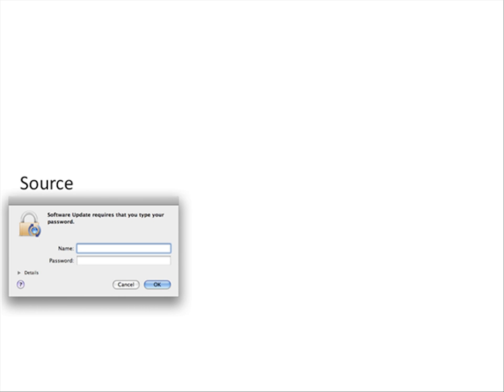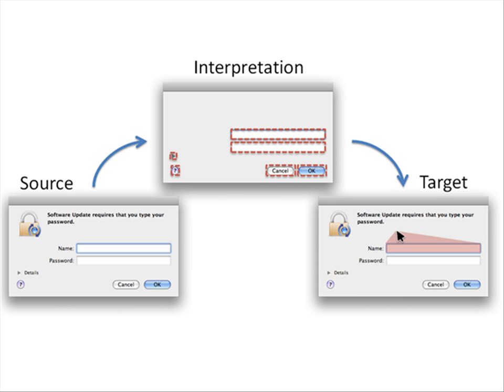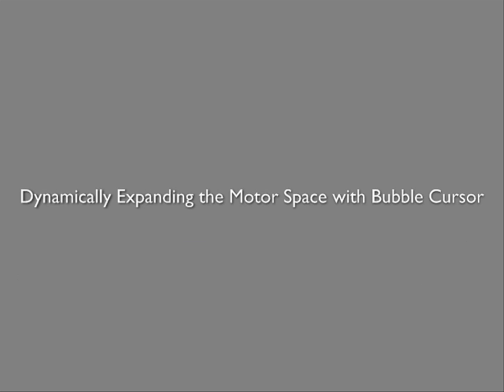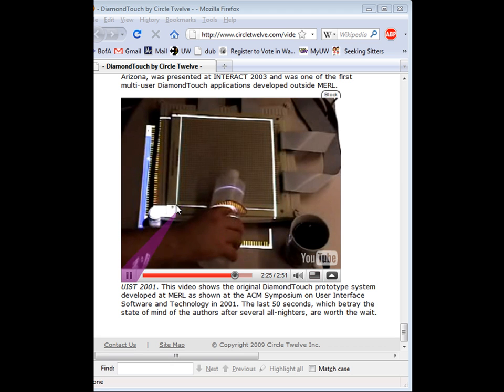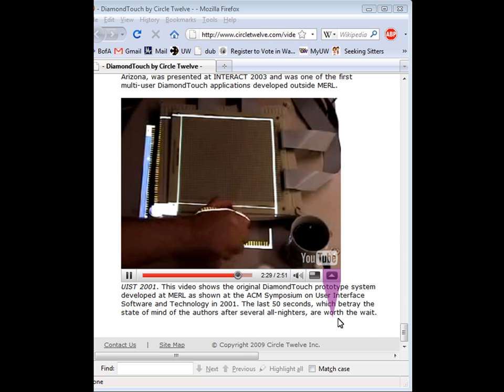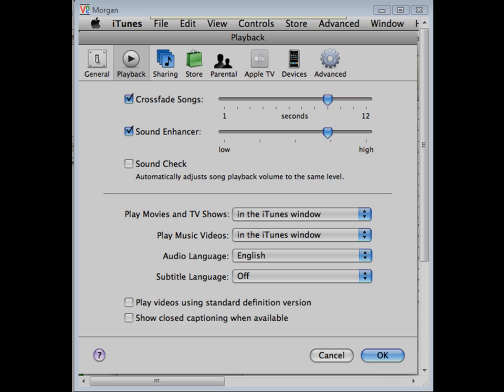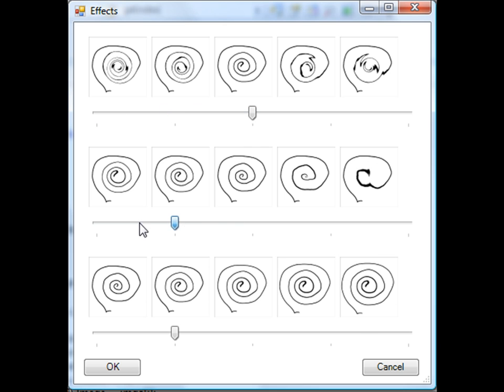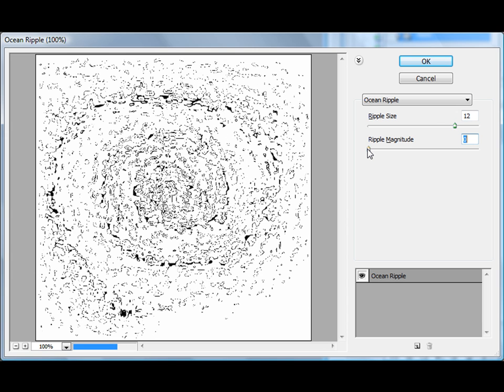Prefab: What if We Could Modify Any Interface?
Imagine if every interface was open source.  Any of us could modify the software we use every day.  Unfortunately, we don't have the source.

Prefab realizes this vision using only the pixels of everyday interfaces.  This video shows the use of Prefab to add new functionality to Adobe Photoshop, Apple iTunes, and Microsoft Windows Media Player.  Prefab represents a new approach to deploying HCI research in everyday software, and is also the first step toward a future where anybody can modify any interface.

Presented by Morgan Dixon and James Fogarty at CHI 2010.